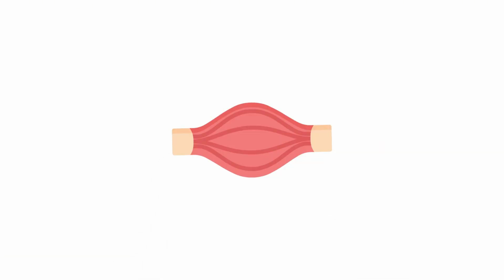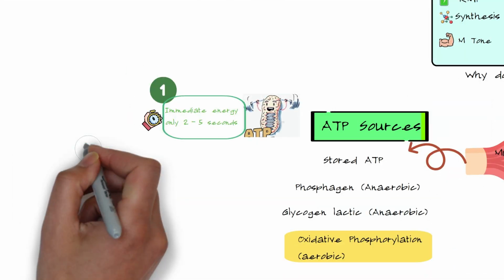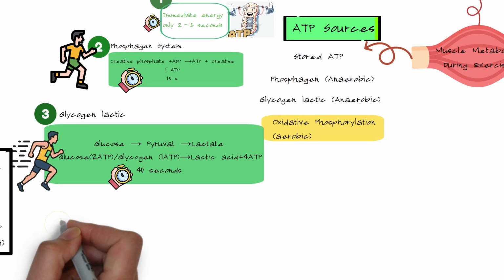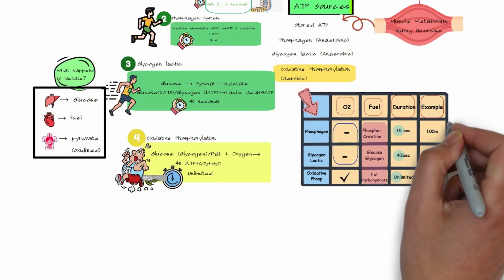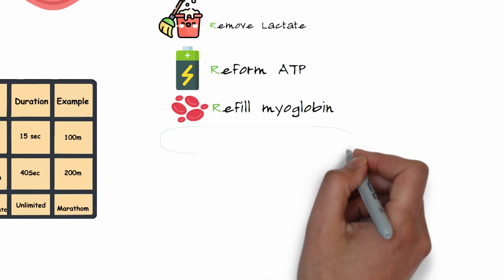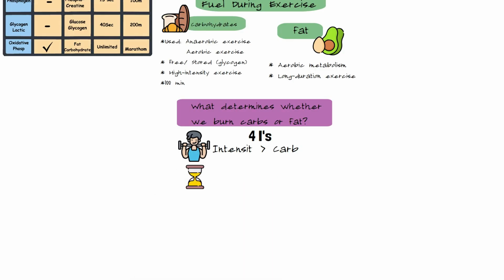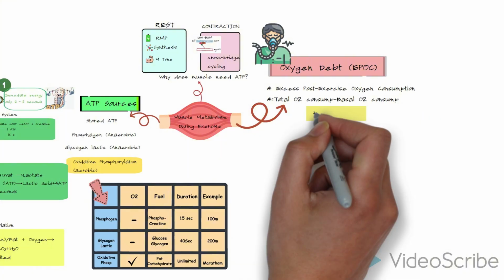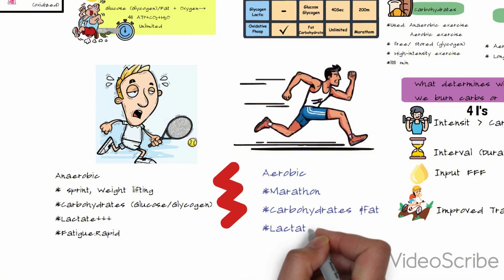MemoMap Muscle Metabolism with Exercise Begginer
In this video, you will memorize:
-When do muscles need ATP?
- What are the sources for ATP?
-What is oxygen debt?
-What fuel do muscles use for ATP generation?